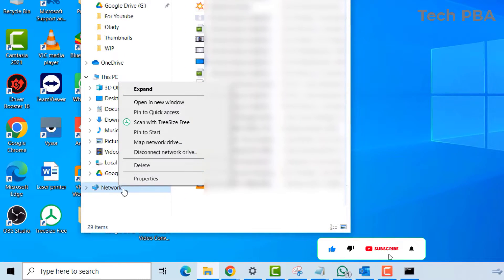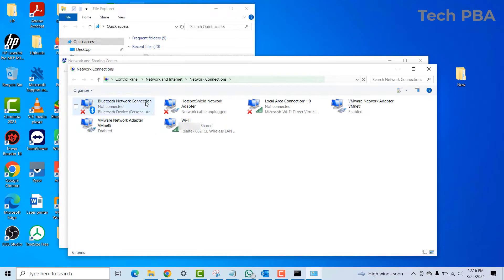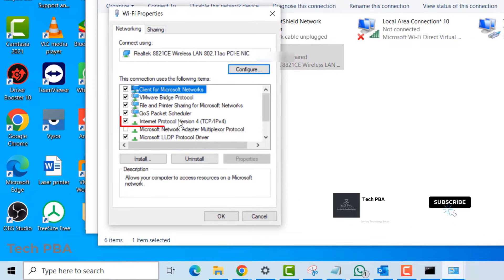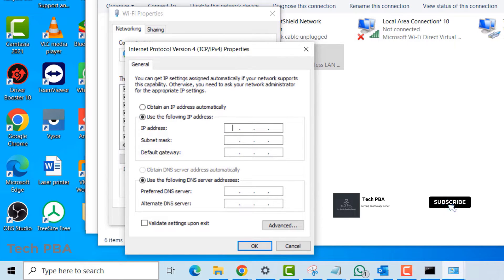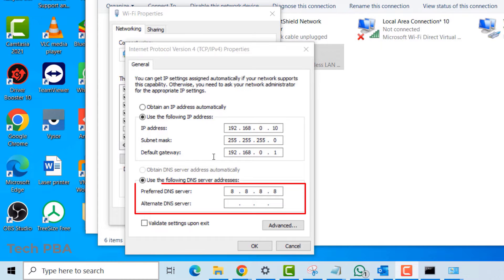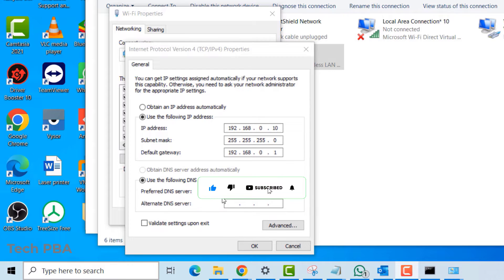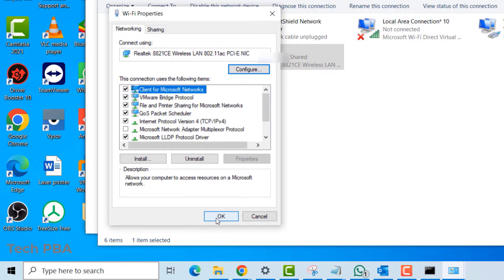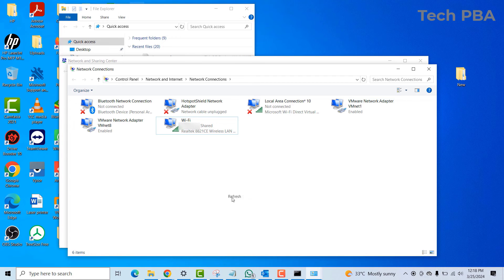How to configure static IP address on Windows [11, 10, 8.1, 7] | How to set up a static IP address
A static IP address can ensure remote access solutions and enhance network security. Setting up a static IP address is a simple process on most operating systems. In this video tutorial, we’ll provide step-by-step instructions for configuring a static IP on Windows [11, 10, 8.1, 7]

Steps to set a static IP address on Windows
1. Open My Computer/This PC
2. Right click on Network and select Properties
3. Click on Change adapter settings
4.  Right click on the adapter you want to set the static IP address on and select properties
5. Double click Internet Protocol Version 4 (TCP/IPv4)
6. Select Use the following IP address
7. Enter the static IP address you wish to use in the IP address box (eg 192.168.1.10)
8. Enter subnet mask in the Subnet mask field (eg 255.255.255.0)
9. Enter the default gateway in the Default gateway field (eg 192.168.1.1)
10. Enter a DNS address if needed (Optional)
11. Click OK all the way to save settings

We hope this is helpful.